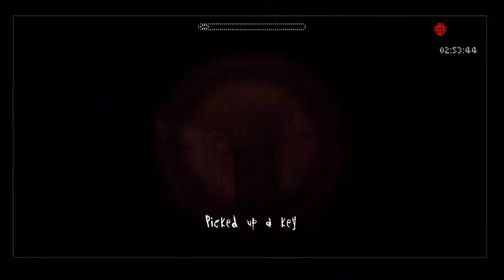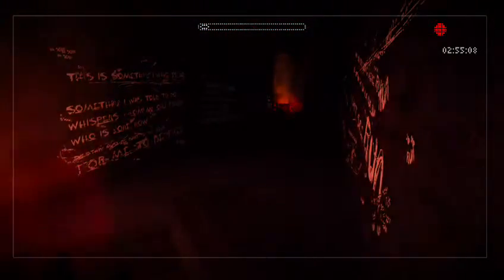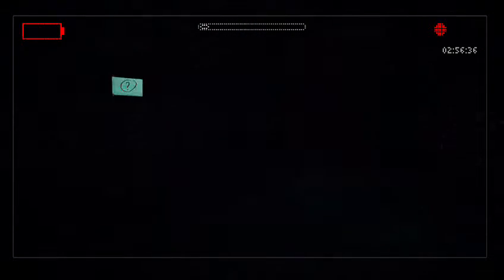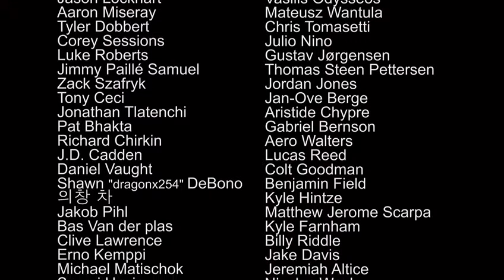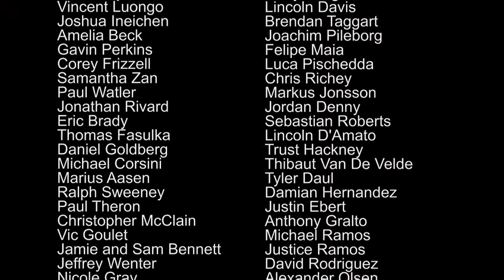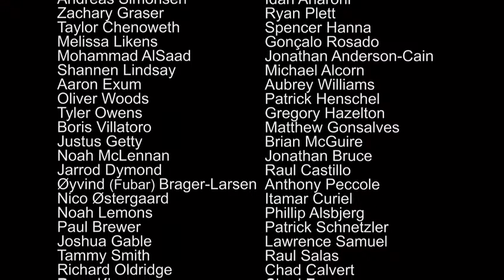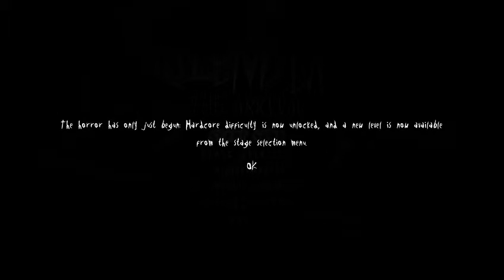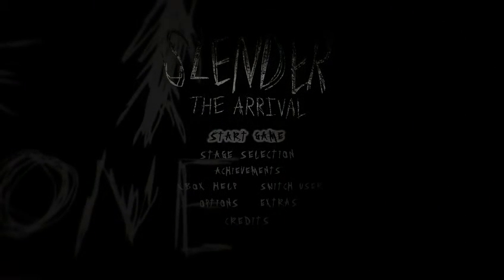Twitch highlight 24 hour stream Slendahman - 14 / 14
SLENDERRRRRR! Hes slenderer then you
Highlight from stream the other day.